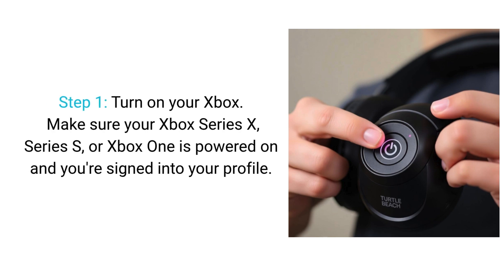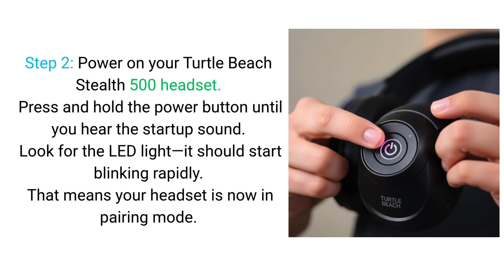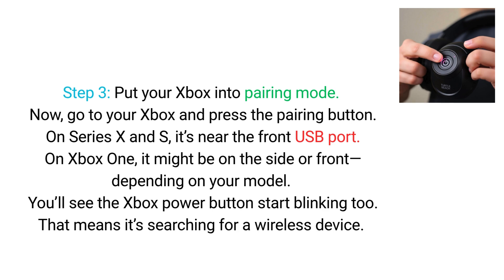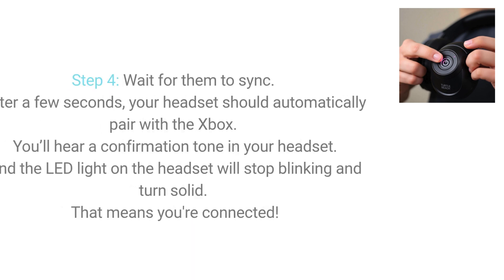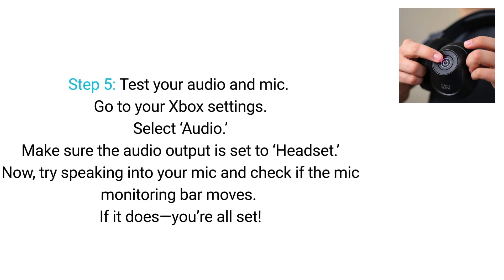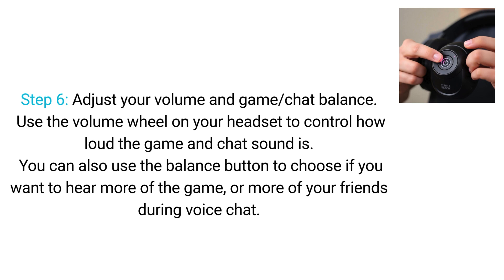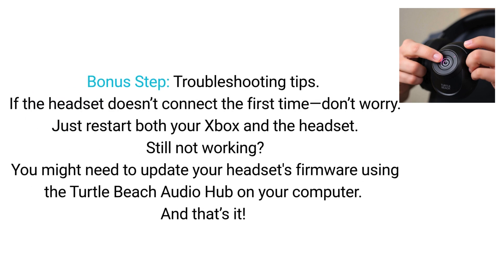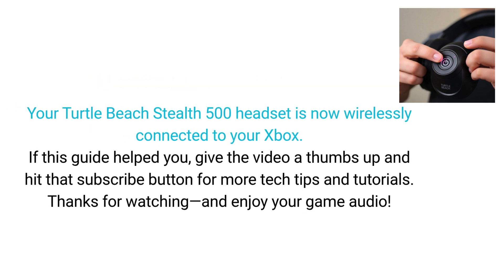How to Connect Turtle Beach Stealth 500 to Xbox Series X, S & One | Easy Wireless Setup Guide 🔌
Looking to connect your Turtle Beach Stealth 500 headset wirelessly to your Xbox Series X, Series S, or Xbox One in just a few minutes? You're in the right place!

In this quick and easy step-by-step tutorial, we’ll walk you through the entire process — from powering up your devices to testing audio and mic settings. No cables, no confusion — just flawless wireless gaming audio.

✅ Step-by-Step Guide Covered in This Video:

Step 1: Turn on your Xbox and sign in
Step 2: Power on your Stealth 500 headset (look for the blinking LED)
Step 3: Enter pairing mode on your Xbox (press the sync button)
Step 4: Wait for the devices to sync (LED turns solid on headset)
Step 5: Test your audio & mic from Xbox settings
Step 6: Adjust headset volume & game/chat balance
Bonus Tips: What to do if pairing doesn’t work — troubleshooting + firmware update

💡 This video works for:
• Xbox One (All Models)
• Turtle Beach Stealth 500 Wireless Headset

The content shared on the TechyoFix YouTube channel is intended solely for educational and technical guidance purposes. Our aim is to provide viewers with accurate, simplified, and up-to-date tech solutions and gaming experiences based on our knowledge and personal testing.

All tutorials, setup guides, and gaming content presented on this channel are created from our own research, hands-on experience, and best practices. However, we do not guarantee that the same results will be achieved by every individual, as outcomes may vary depending on device models, system configurations, and user actions.

TechyoFix shall not be held liable for any kind of damage, data loss, or technical issues that may occur as a result of applying the information provided in our videos. Viewers are advised to proceed with caution and perform their own checks before making changes to their devices or systems.

Opinions and reviews shared in our gaming content are personal and subjective. Game performance may vary based on your hardware, software, internet connection, and other technical factors.